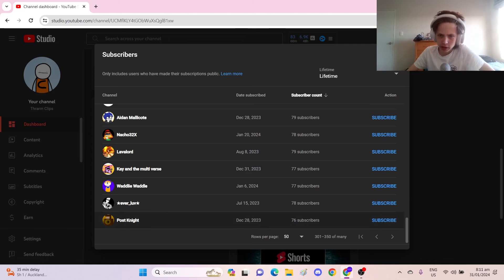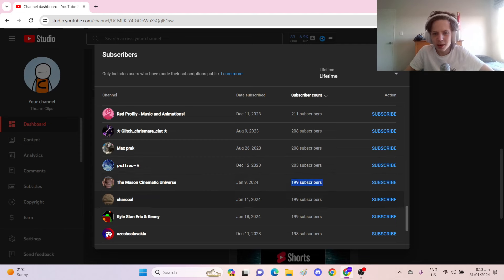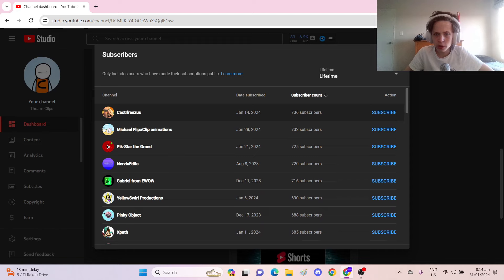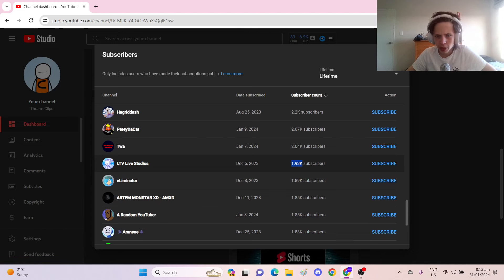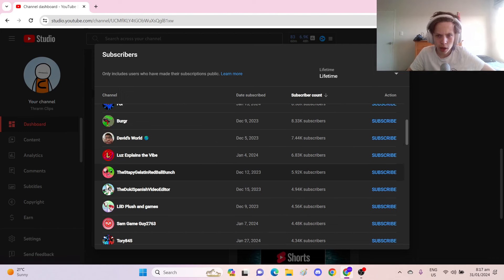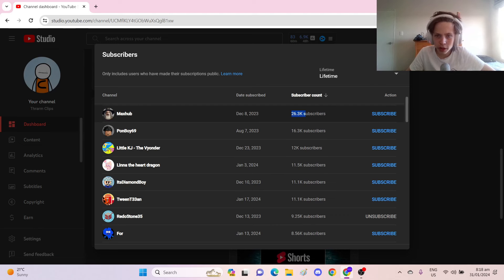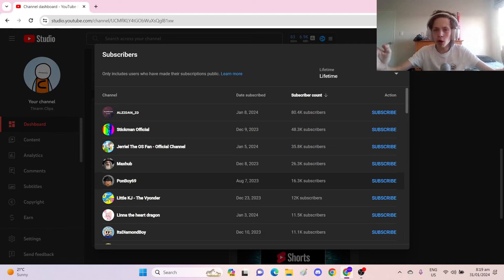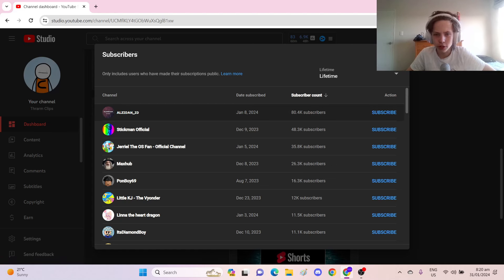Which Of My Subscribers Has The Most Subscribers?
this was s̶t̶o̶l̶e̶n̶ f̶r̶o̶m heavily inspired by the jacksucksatlife videos where he does the same thing